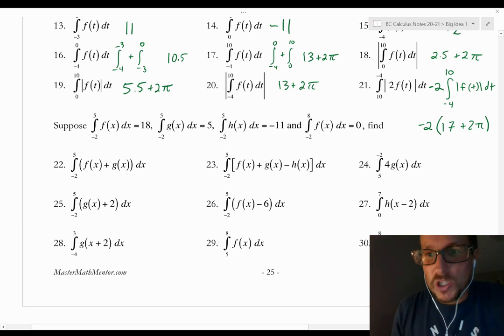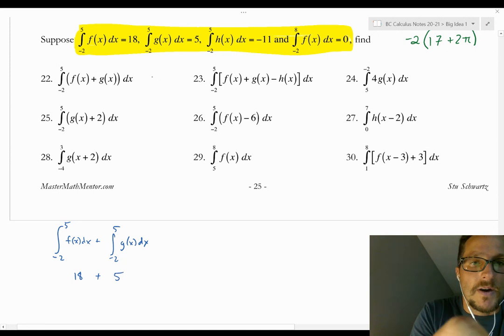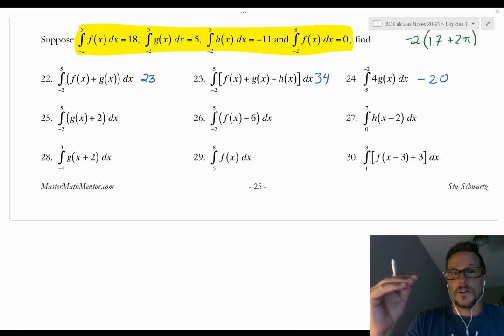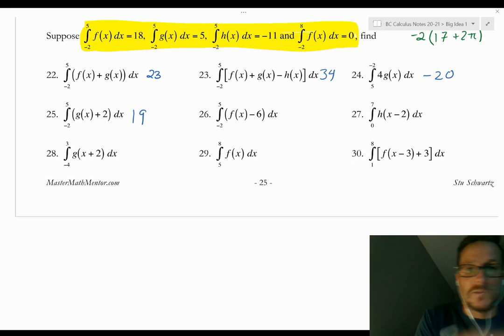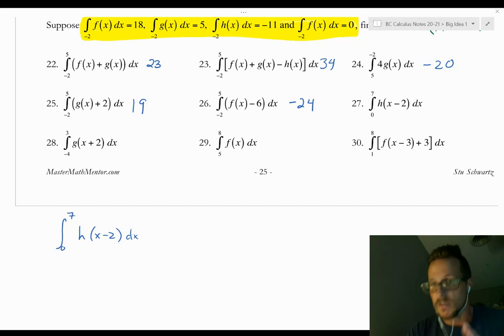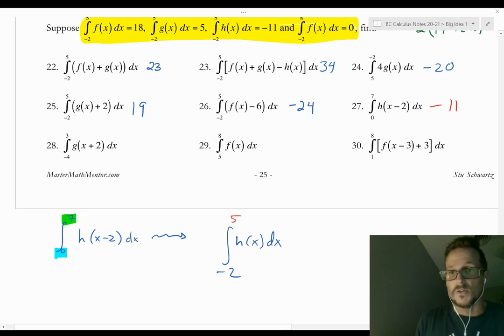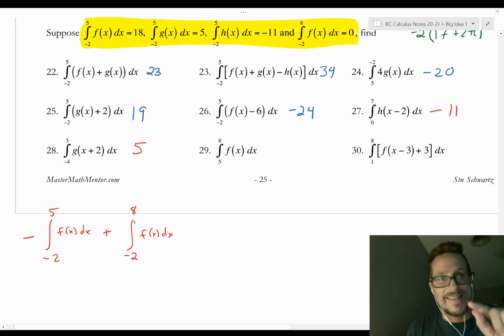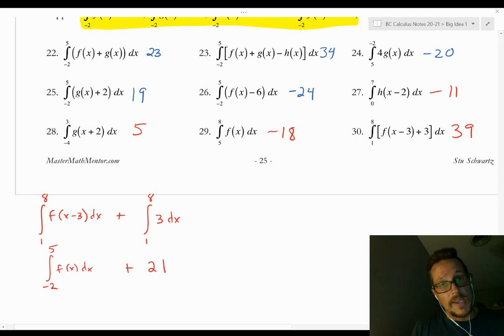1.2c Apply Def Int Properties